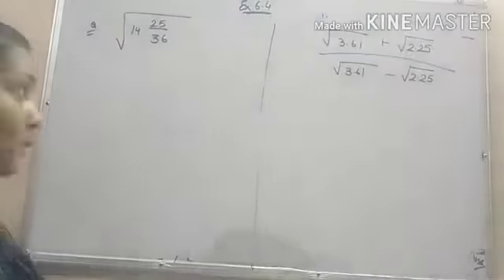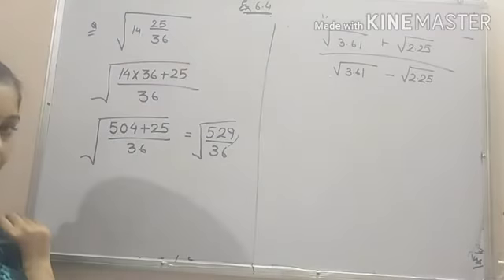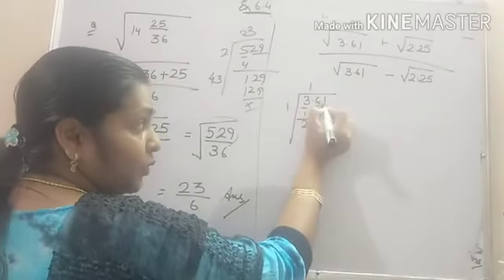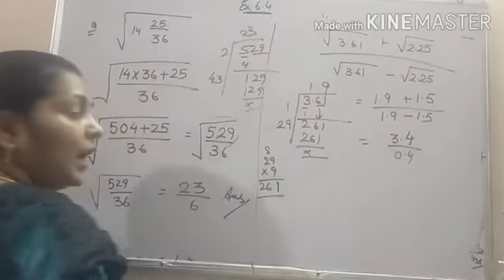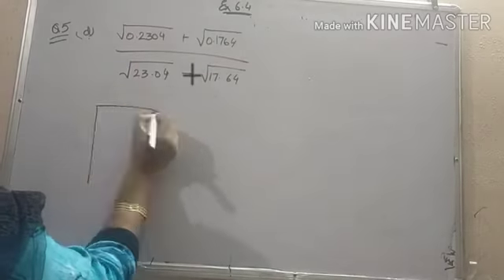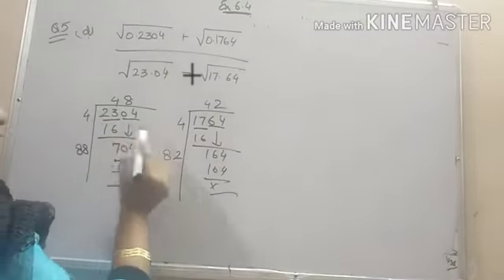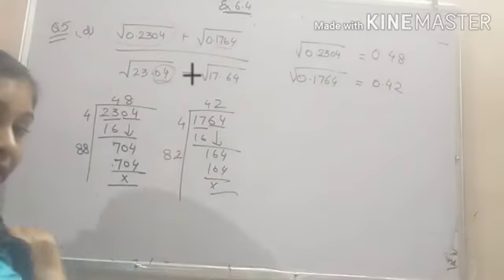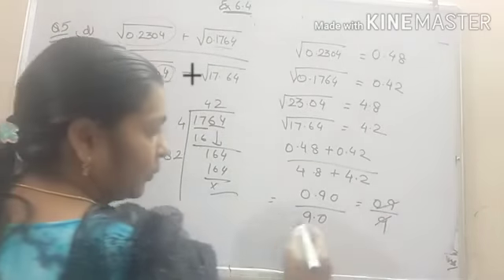Class VIII - Few more Examples on Square Root